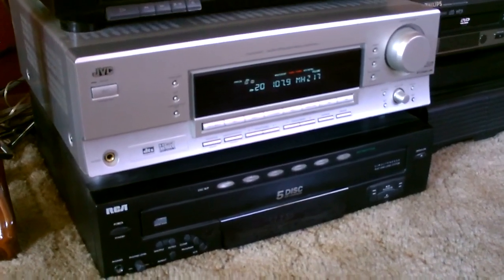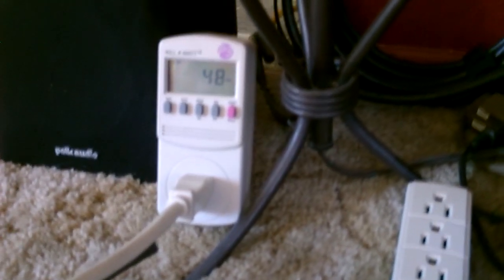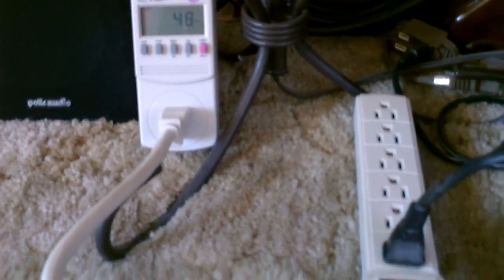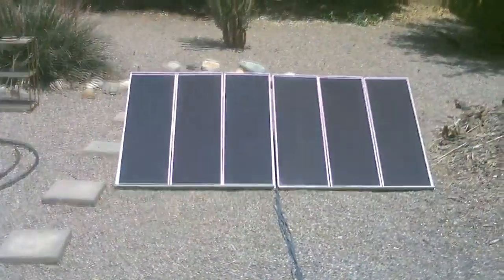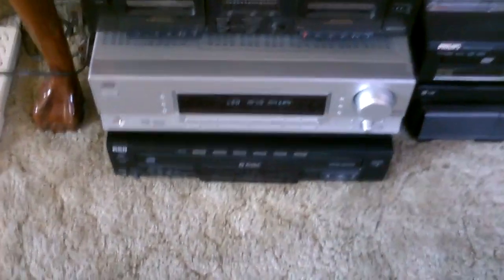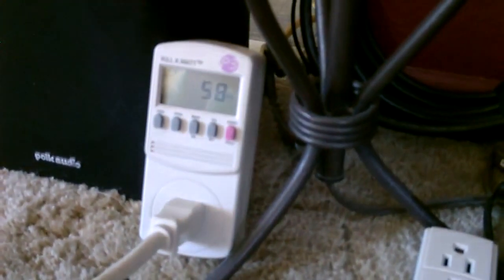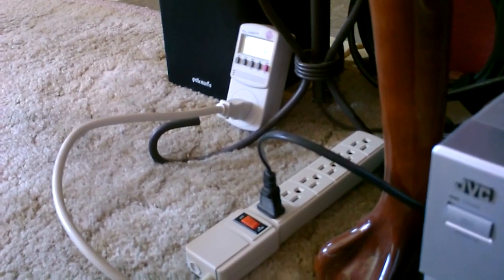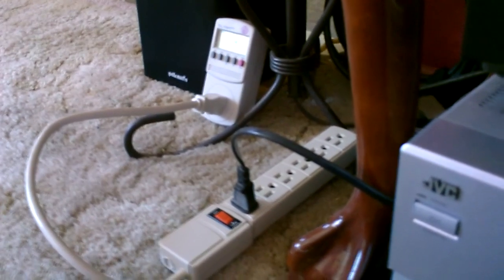Solar Powered - Home Stereo Entertainment System w/ Bose Surround! - DIY solar system - easy to make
Home stereo entertainment system powered by DIY solar power system. easy to set up.  another great way to go solar. to see how to make this solar system just go to my video titled, "how to hook up solar panels (with battery bank)". located on my youtube channel page.